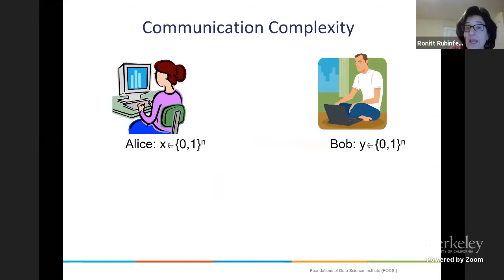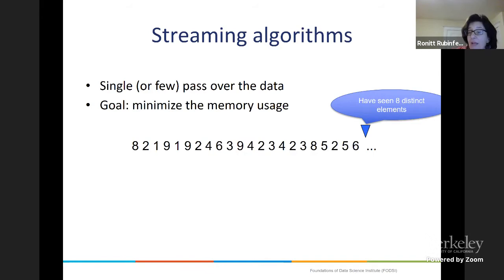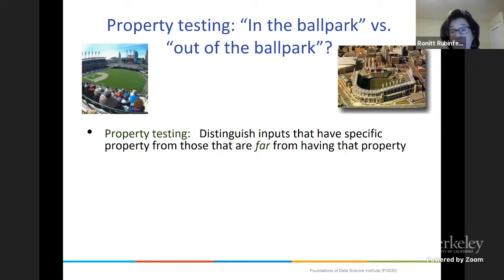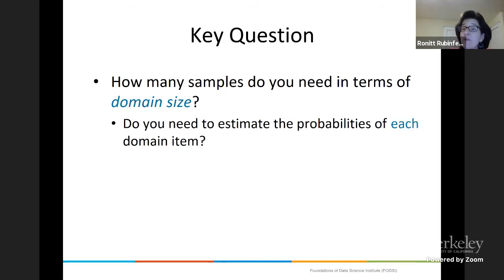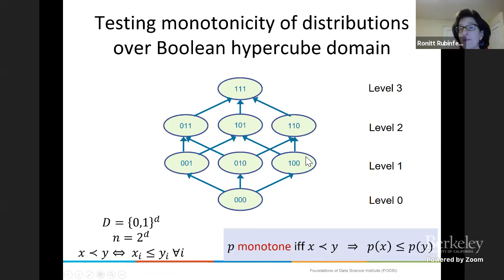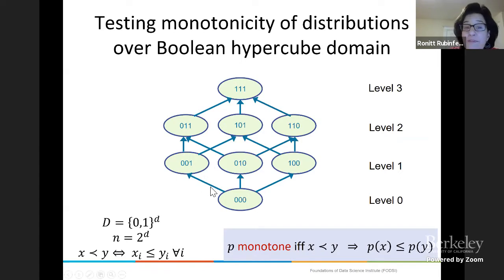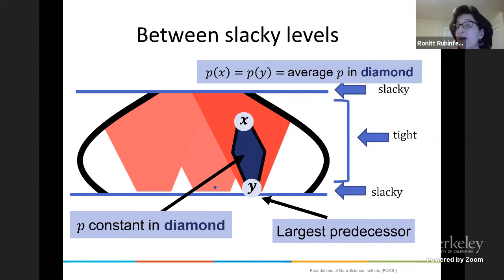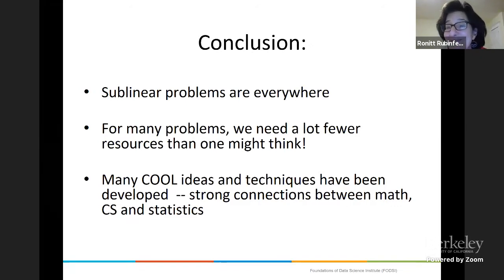Sketching, Sampling and Sublinear Time Algorithms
Ronitt Rubinfeld (MIT)
Foundations of Data Science Institute Kickoff Workshop